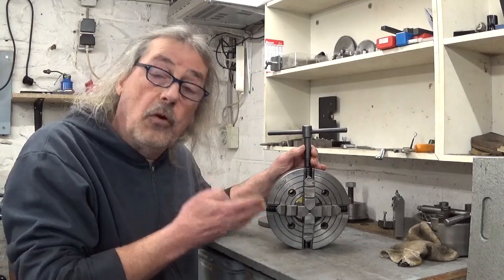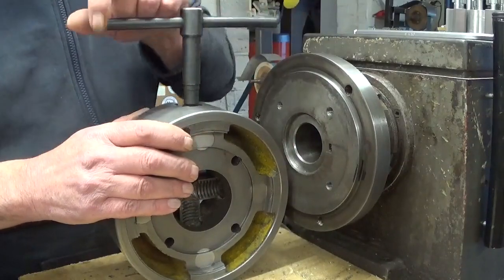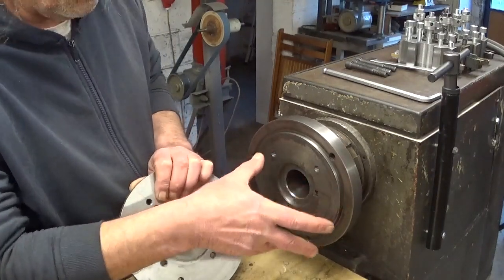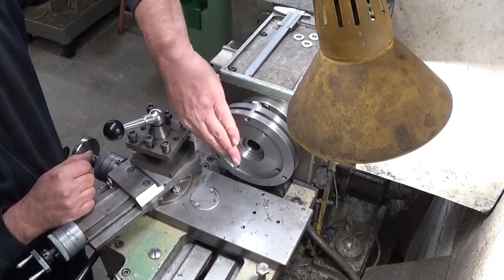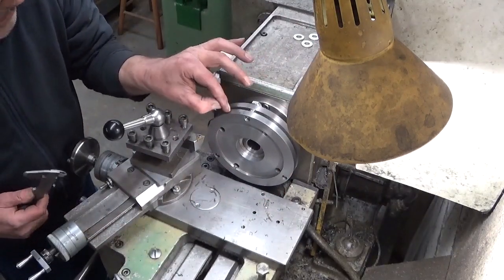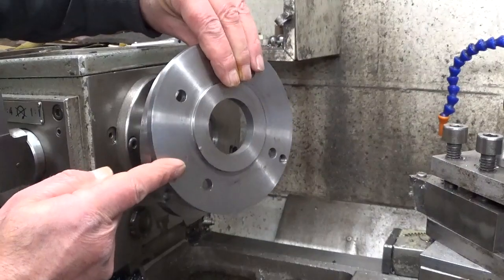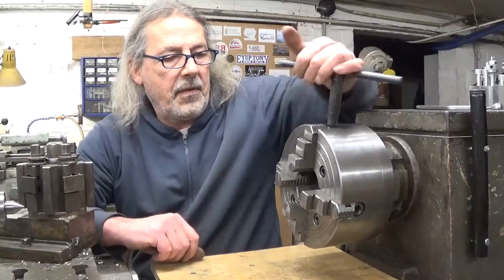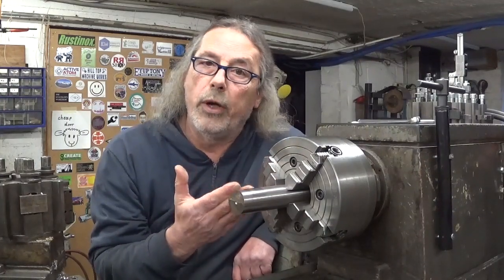A "Fill The Gap" ring.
To prevent the chuck from flexing, I need to fill the empty space between the back side and the mounting plate.